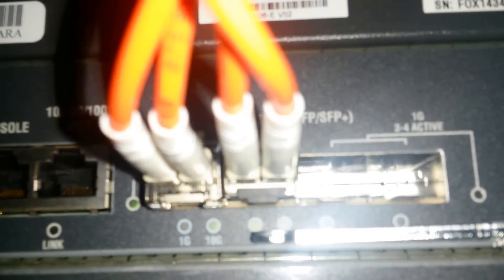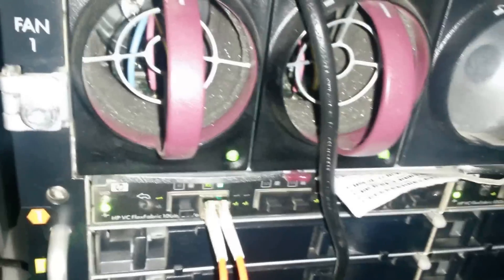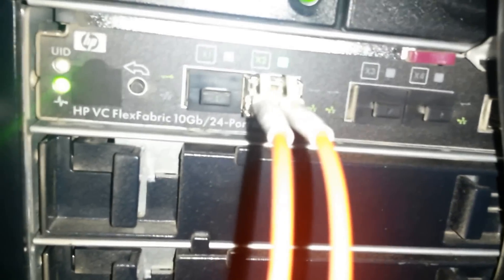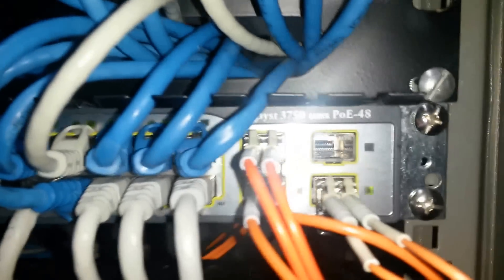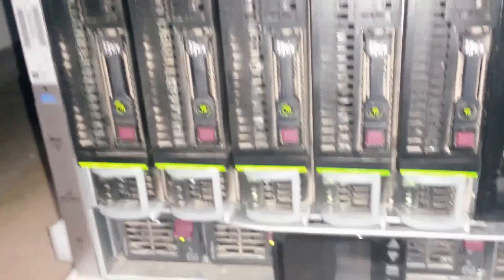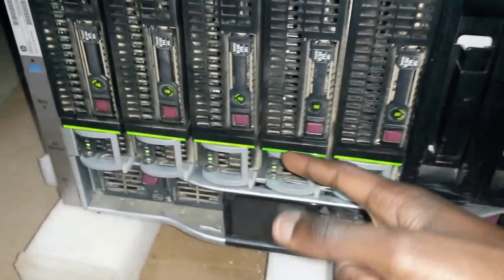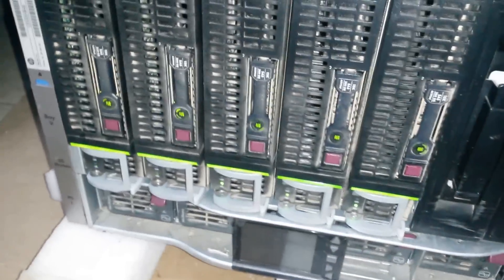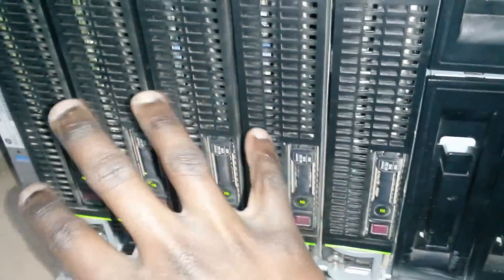A Simple Connection to the HP c7000 Enclosure for 10Gb Connectivity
This is just a basic down to earth connection between a cisco core switch and HP Virtual Connect FlexFabric 10Gb/24-port Module, for 10Gb speeds. Of course with the necessary configurations on the VC Manager and Onboard Administrator.